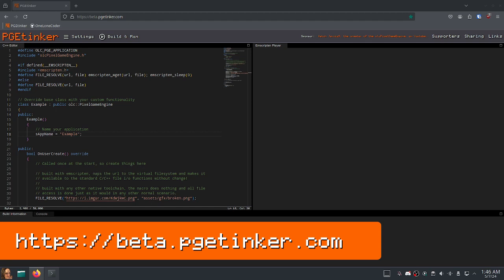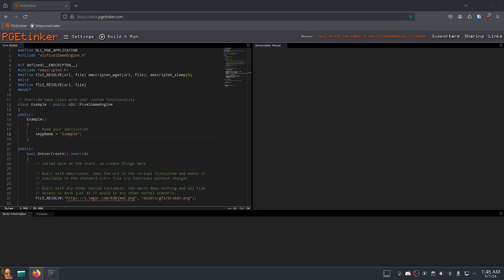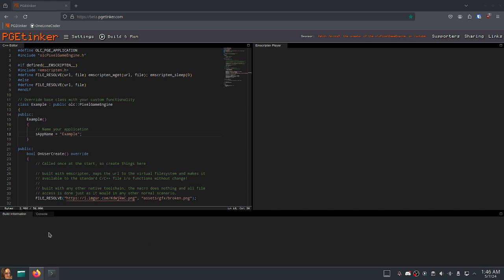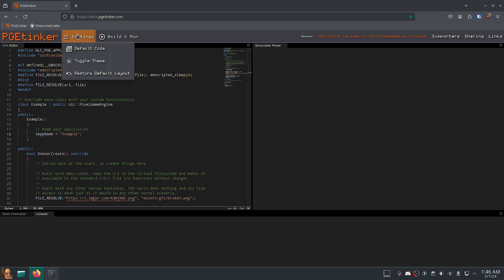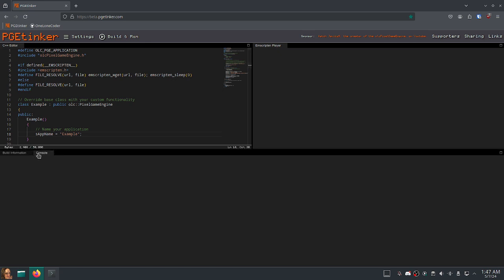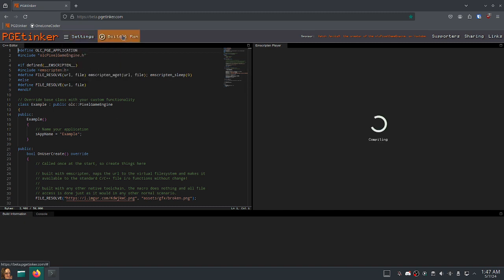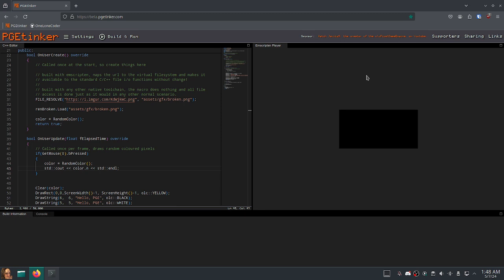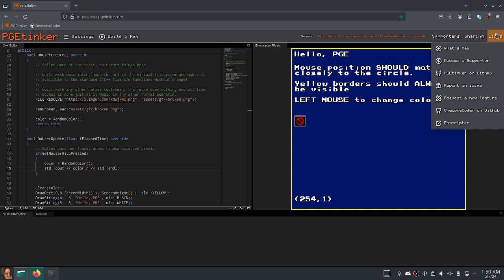PGEtinker | Interactively build olcPixelGameEngine programs right inside your browser!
PGEtinker is an interactive web app that allows you to build olcPixelGameEngine application right inside your browser!